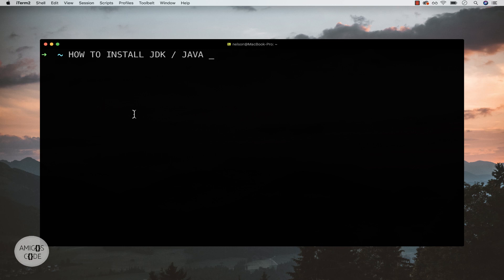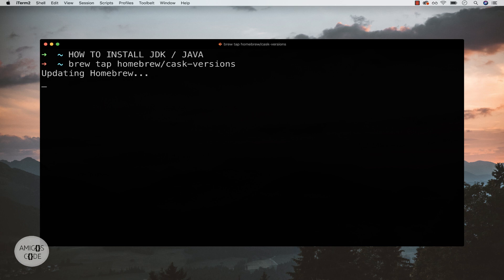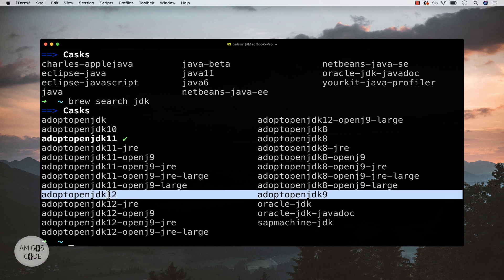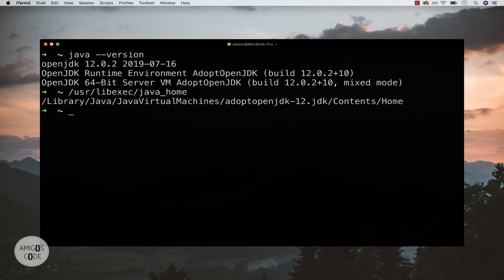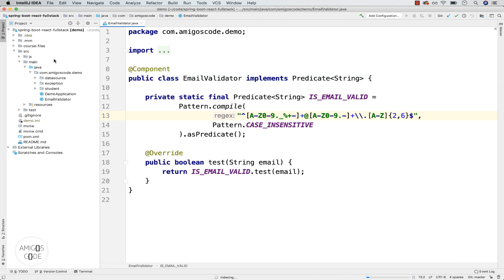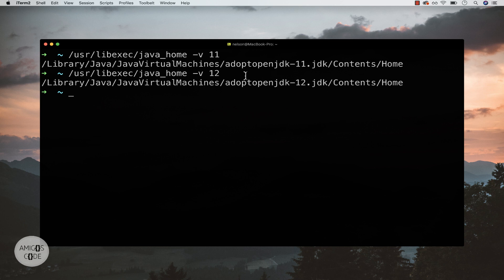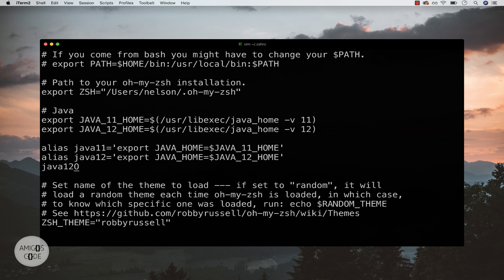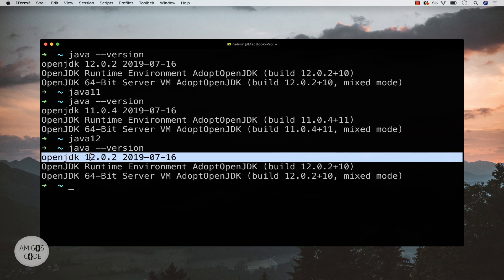Java JDK Download | MAC OS | 2019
In this video, I will should you the best way to install JDK on MAC OS. Setting up JDK sometimes is not as straight forward as it seems, but I got you covered.

❤️ from Amigoscode